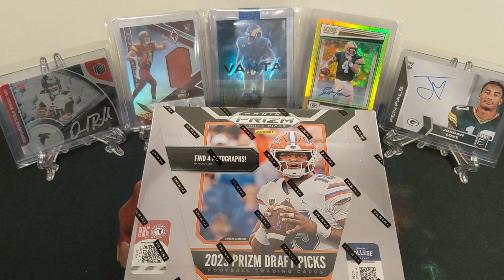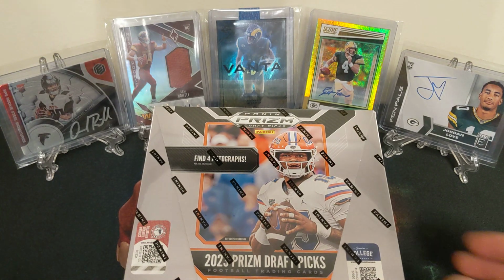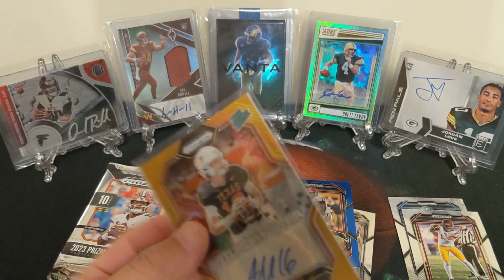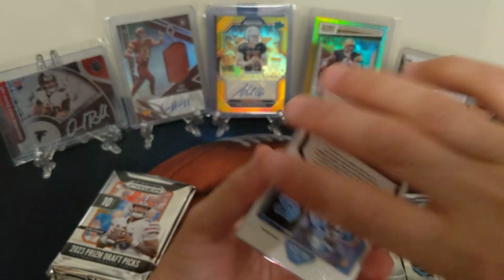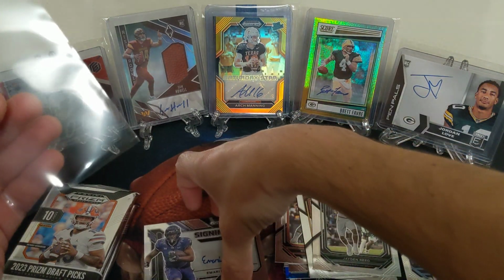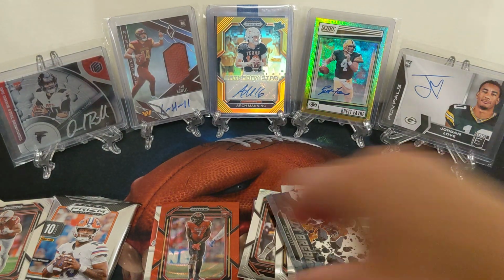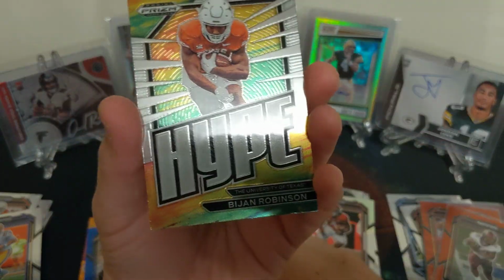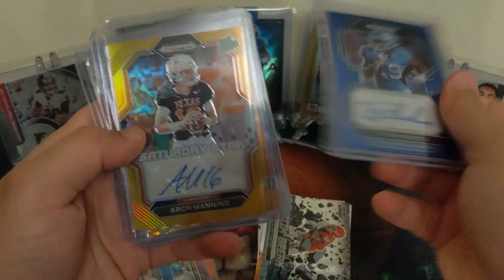Hobby Box Opening #9 - 2023 Prizm Draft Picks Football - Big hit? Huge hit?!?!?!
eBay Vendor: quickconsign

I think this might have been a huge hit.  I poked around and it's hard to settle on a value.  The base auto has been going for about 225, the one of one went for 10k, you all tell me what you think it might be worth.